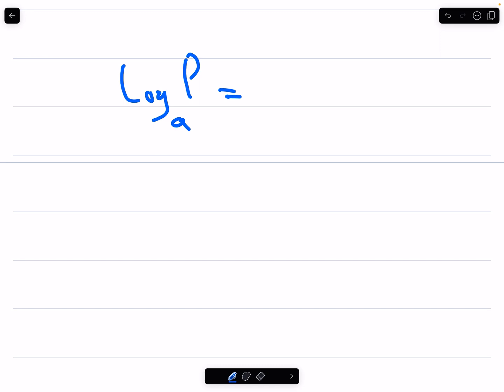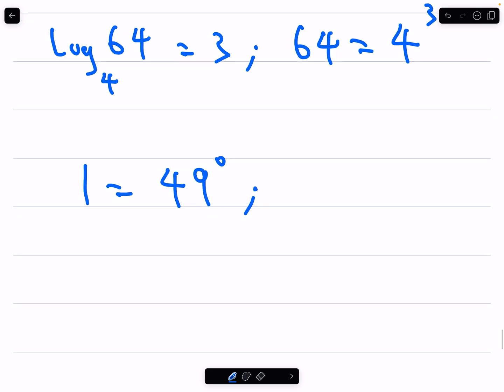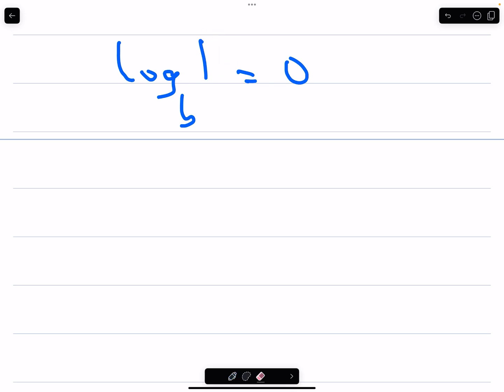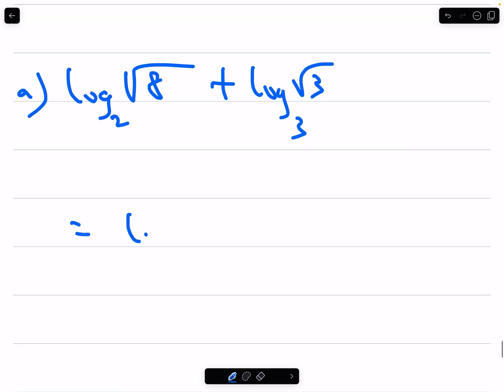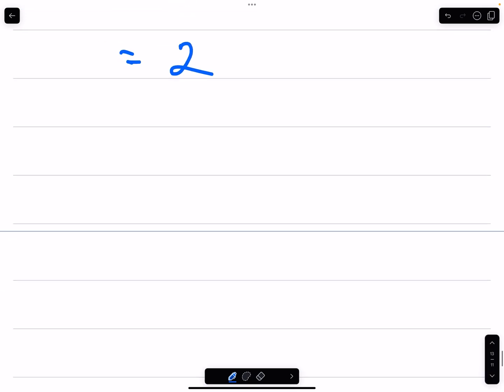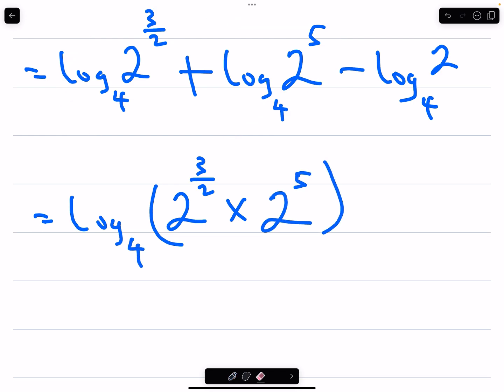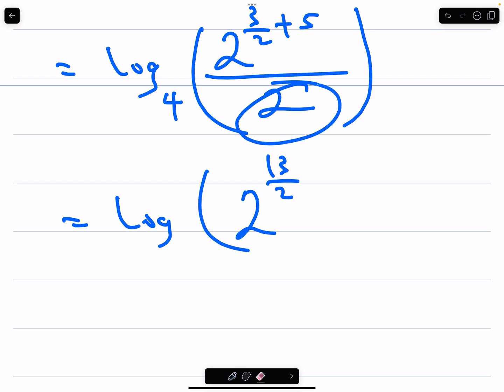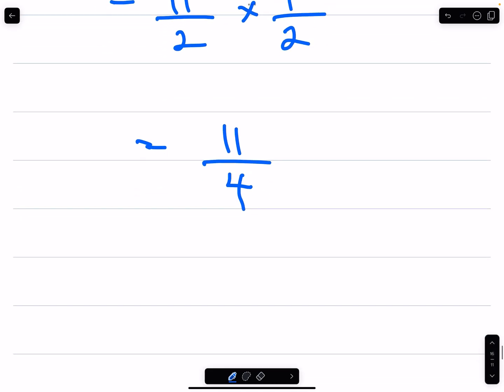LAWS OF LOGARITHMS WITH SOLUTIONS TO TRICKY EXAM QUESTIONS